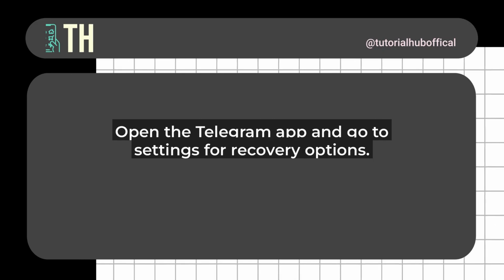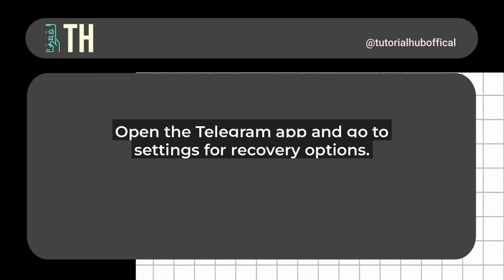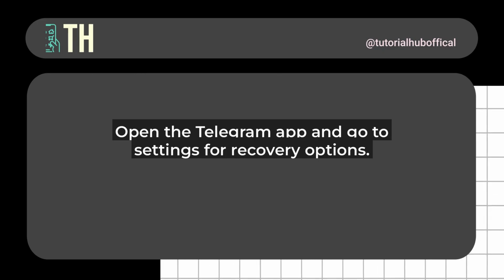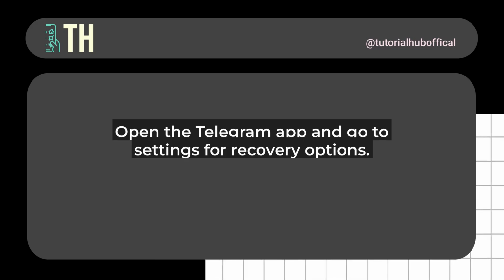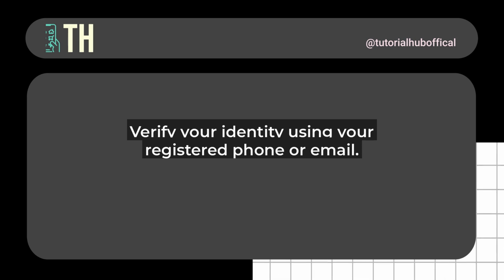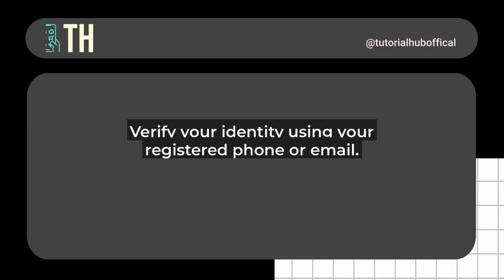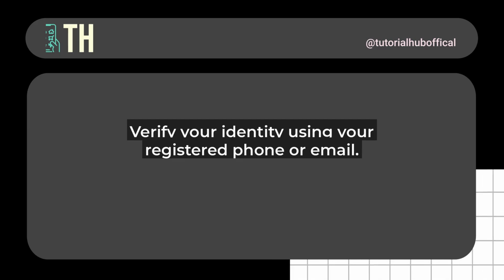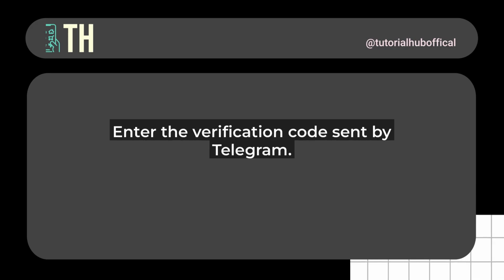How To Recover Deleted Telegram Account 2025